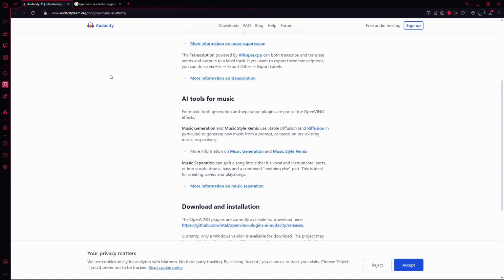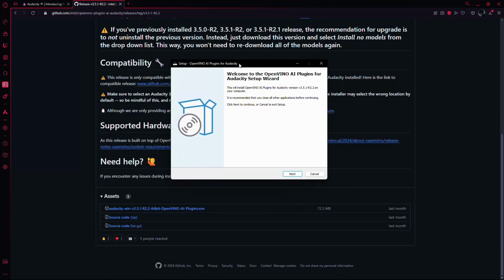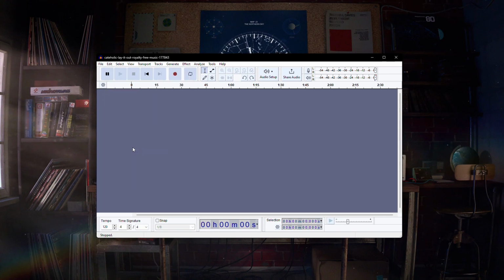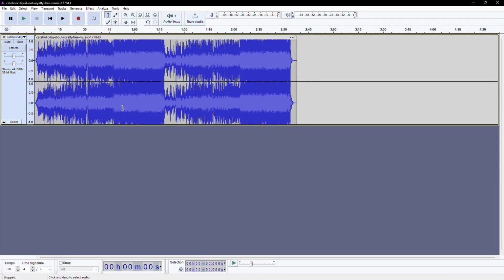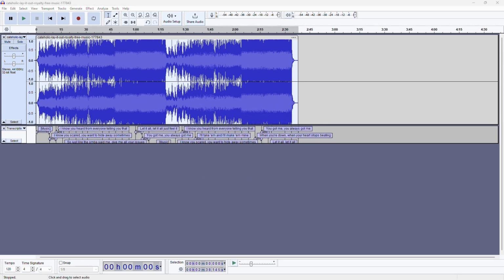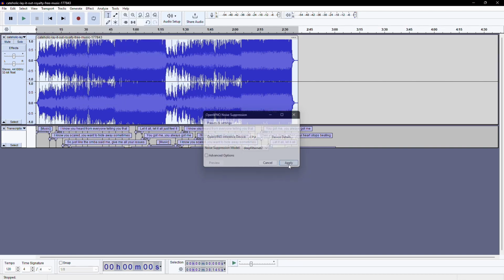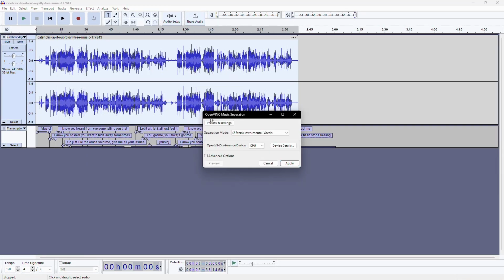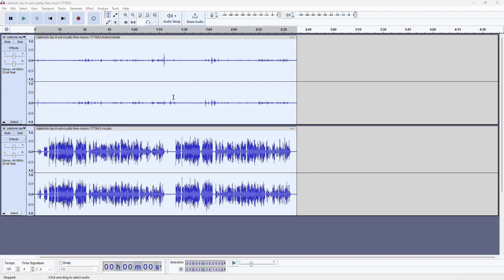Audacity AI Plugins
In this quick tutorial, I show you how to use AI in Audacity.